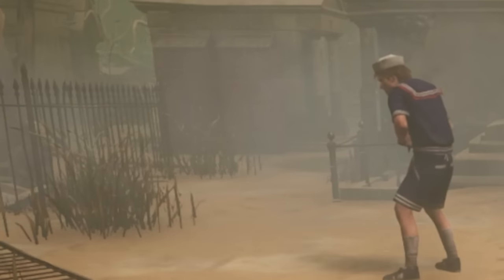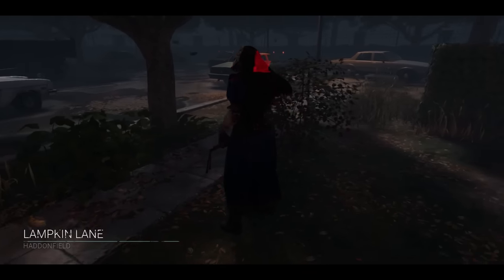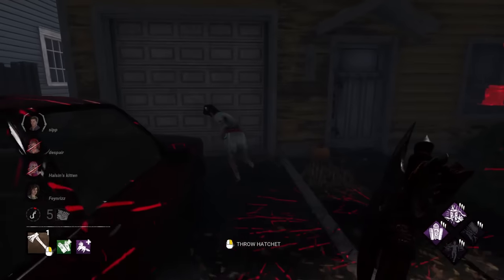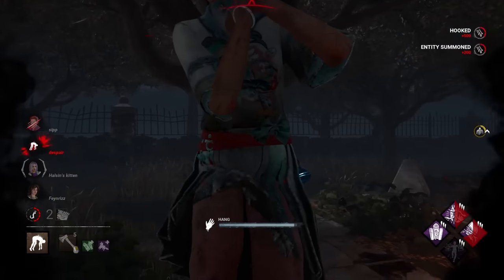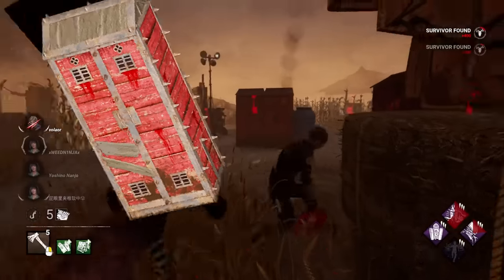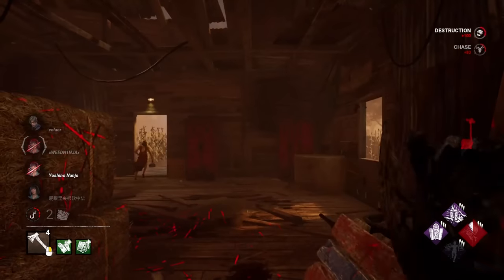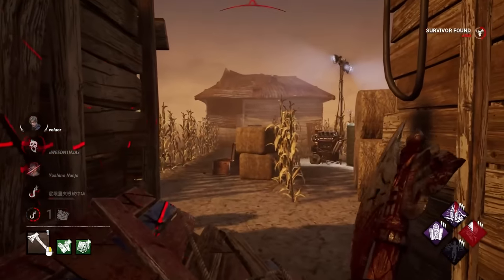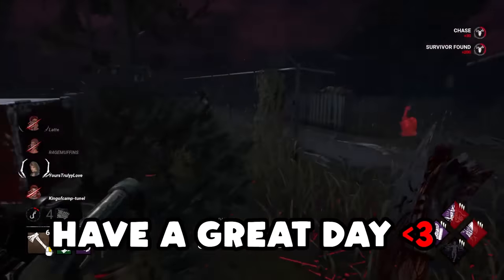Huntress’s FASTEST RELOAD is a NIGHTMARE for survivors in DBD…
In this video we're going to be reloading as fast as possible with huntress!  Our build also perfectly utilizes lockers so we might as well be throwing the entire locker at survivors!